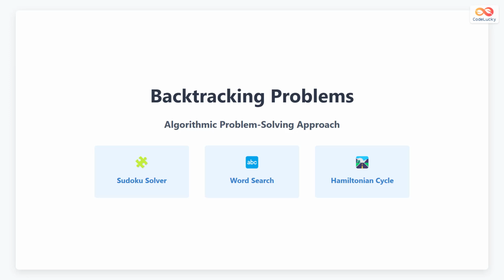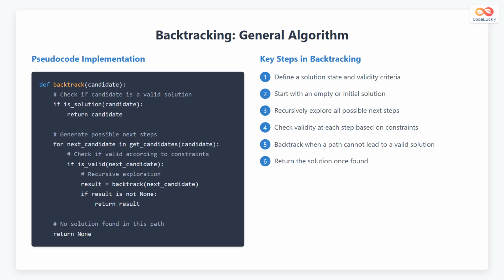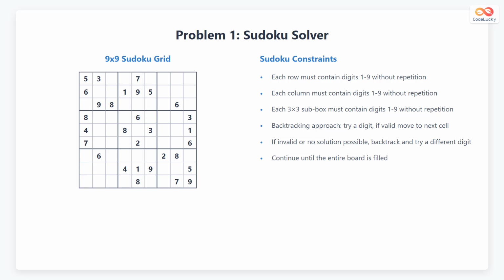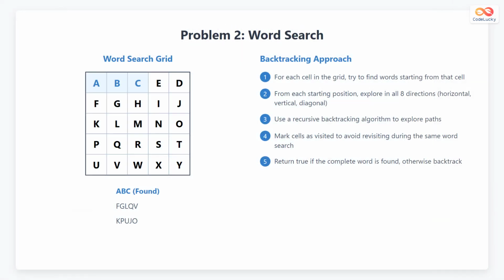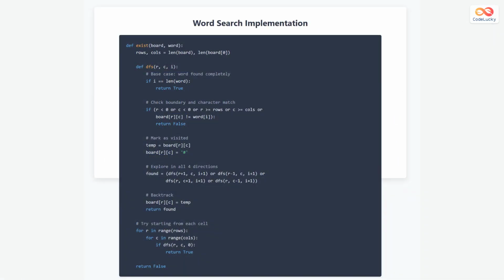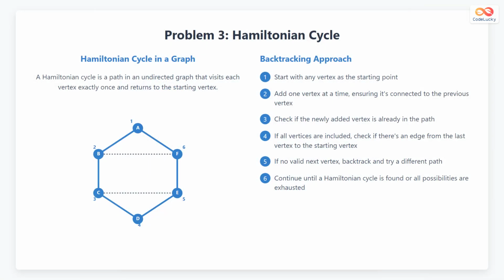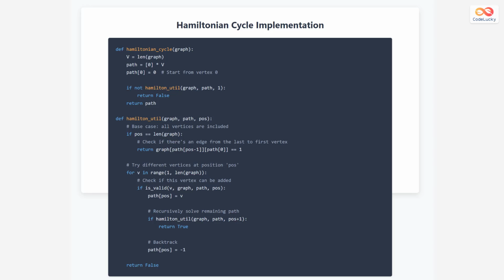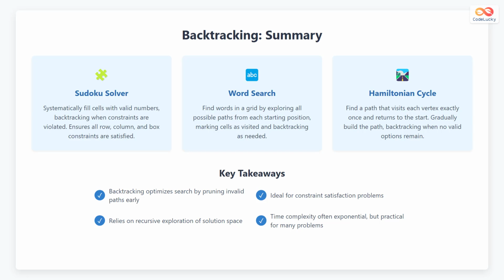Backtracking Algorithm Explained: Solve Sudoku, Word Search & Hamiltonian Cycle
Learn the backtracking algorithm with easy-to-understand examples! This video breaks down backtracking, a powerful problem-solving technique, and shows you how to apply it to classic problems like Sudoku, Word Search, and finding Hamiltonian Cycles in graphs.

🤔 What is Backtracking? We explain the core concepts, showing how it efficiently explores potential solutions while avoiding dead ends. Get a clear understanding of how backtracking uses recursion and constraint satisfaction.

🧩 Sudoku Solver: See how backtracking can be used to systematically solve Sudoku puzzles. We demonstrate the code implementation and explain each step, from constraint checking to backtracking.

🔤 Word Search: Discover how to find words within a grid using backtracking. We walk through the code, explaining how to explore adjacent cells and backtrack when needed.

 🛣️ Hamiltonian Cycle: Explore how backtracking can solve graph problems by finding a path that visits each vertex exactly once and returns to the starting vertex. We'll explain each step of the algorithm.

📈 This video is perfect for beginners learning about algorithms and problem-solving. Master backtracking and ace your coding interviews!

Chapters:
00:00 - Backtracking Problems
00:14 - Backtracking Problems - What is Backtracking?
00:53 - Backtracking: General Algorithm
02:07 - Problem 1: Sudoku Solver
02:57 - Sudoku Solver Implementation
04:05 - Problem 2: Word Search
05:00 - Word Search Implementation
06:26 - Problem 3: Hamiltonian Cycle
07:17 - Hamiltonian Cycle Implementation
08:29 - Backtracking: Summary
09:26 - Outro